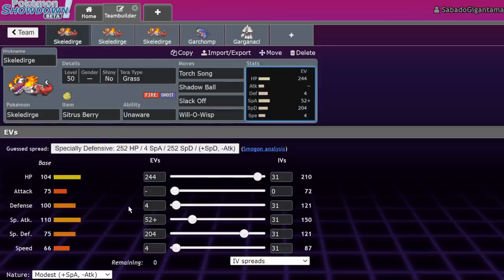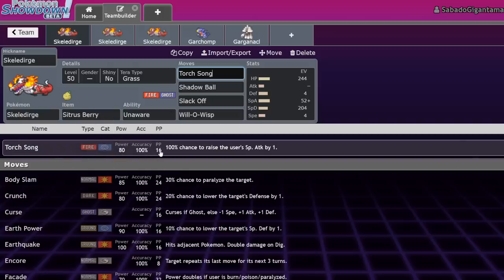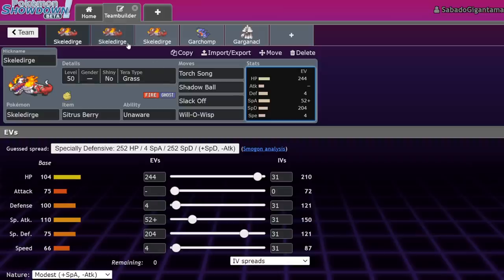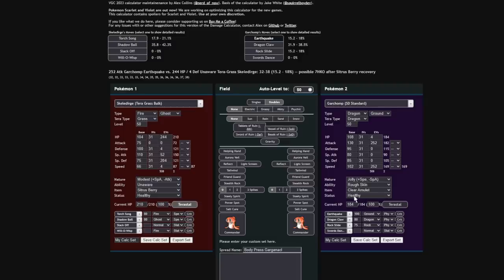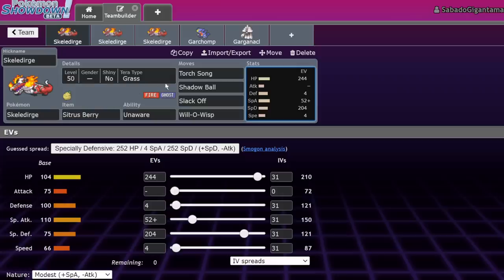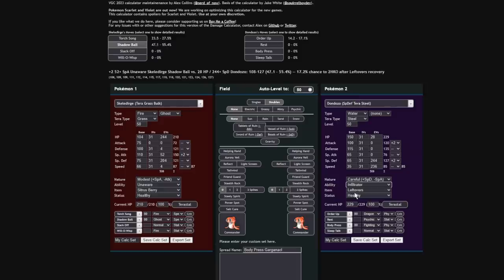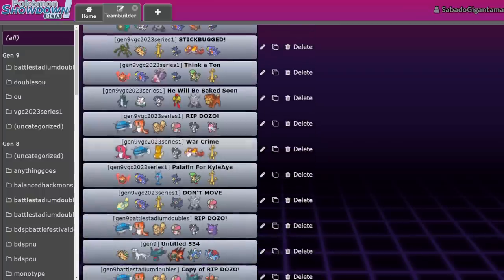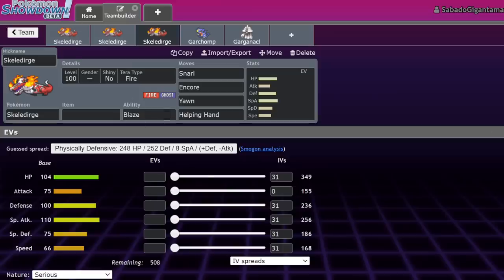Why SKELEDIRGE Is The Most UNDERRATED Pokemon In Gen 9 VGC | Pokemon Scarlet & Violet VGC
F L A T

5. Download and install OBS Streamlabs with my